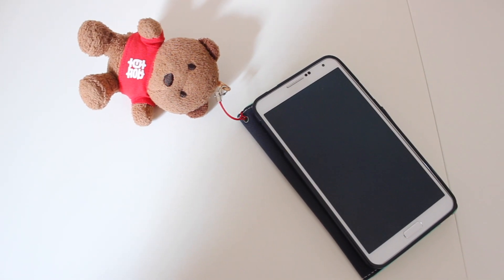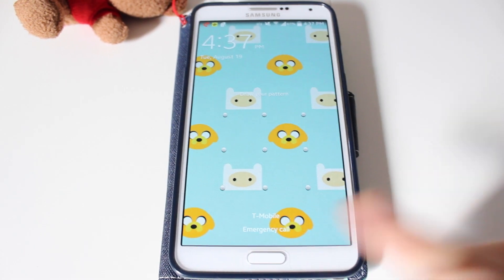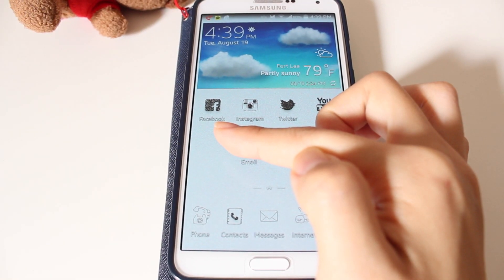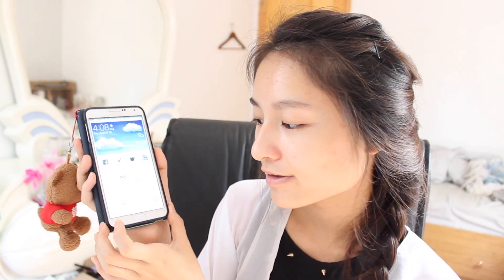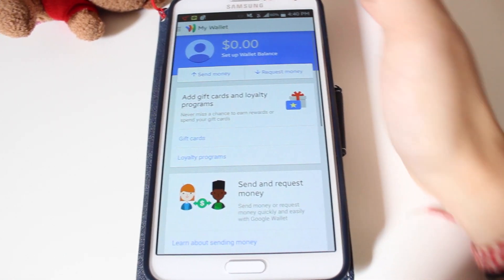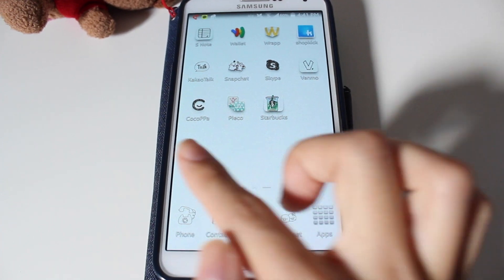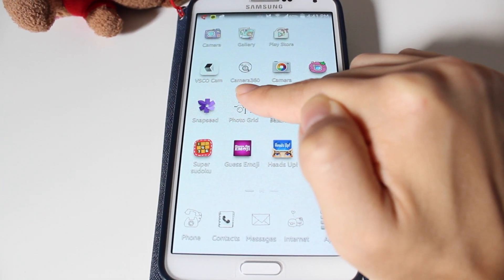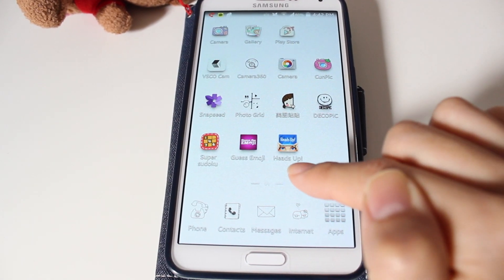What's On My Phone | iambhon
Hello everyone! ♡
Open up the description box for more information.

What's on my phone?
I really enjoy customizing my phone with cute icons, backgrounds, etc. If you guys are curious as to how I edited my phone, thumbs up this video and I'll make a separate video showing you how I usually edit my phone. Here's just a quick overview on what apps I have on my phone. Hope this video helps! :)